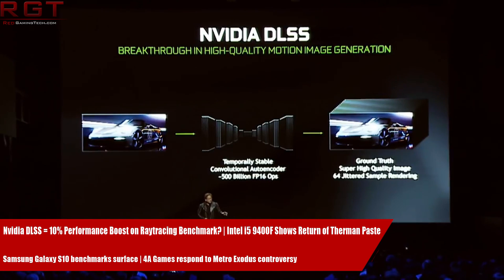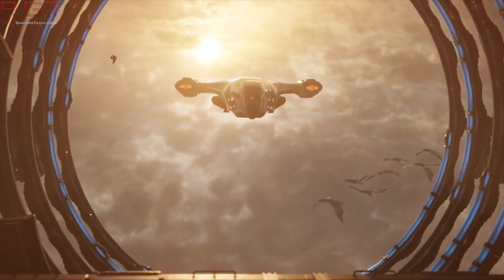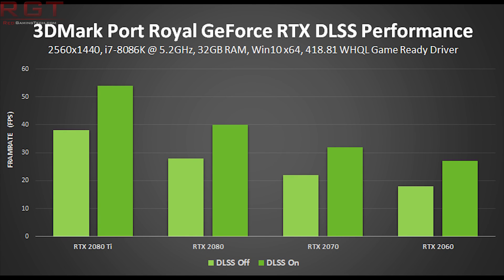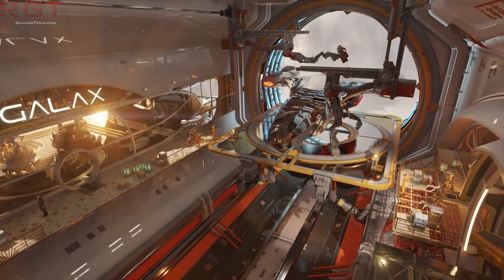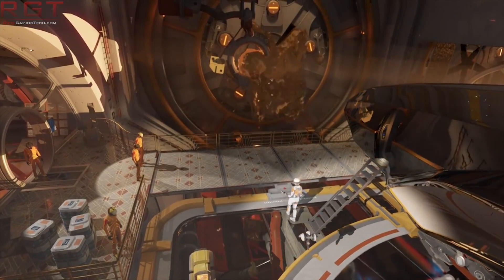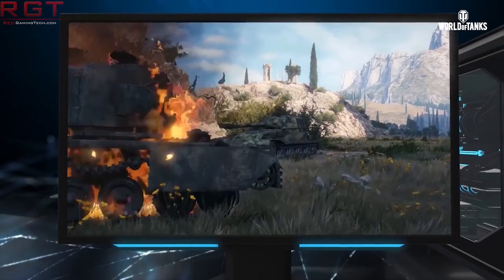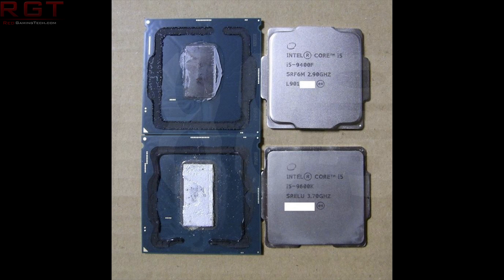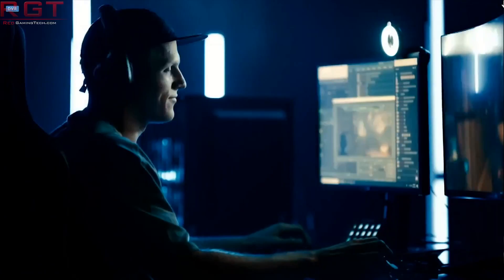Nvidia DLSS = Huge Performance Boost on Raytracing ? | Intel i5 9400F = Return of Thermal Paste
Nvidia have released some performance numbers from the 3D Mark Port Royal benchmark, the only benchmark just for raytracing. These show the performance before and after DLSS has been enabled.

We also see more of the F SKUs on the Intel 9th generation lineup, this time the i5 9400F... and delidded it shows that the dreaded Intel "toothpaste" AKA thermal paste is back rather than STIM.

We also have some benches for the Samsung Galaxy S10, in Geekbench, for the Exynos 9820 processor.

Finally, 4A Games have responded to a dev's controversial comments which threatened to not bring future Metro games after Metro Exodus to PC if the boycott / review bombing continues.